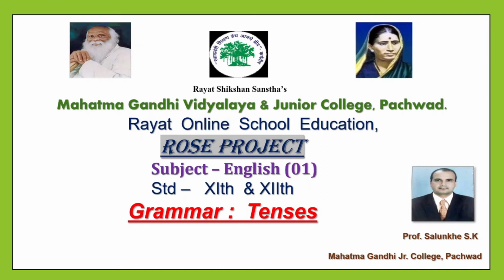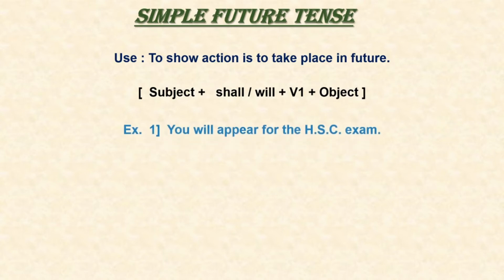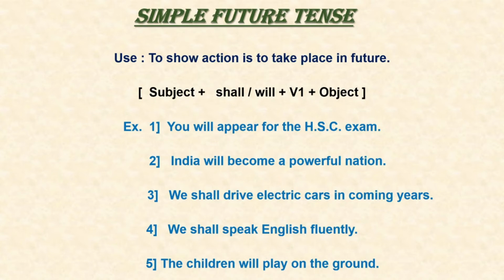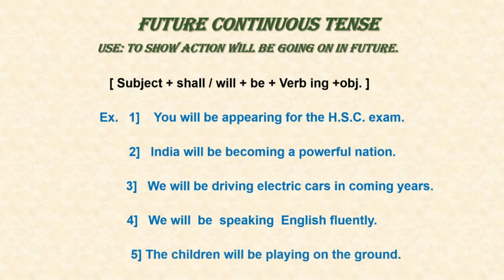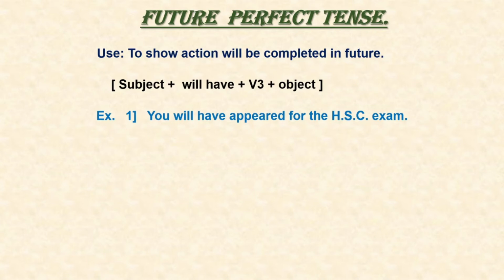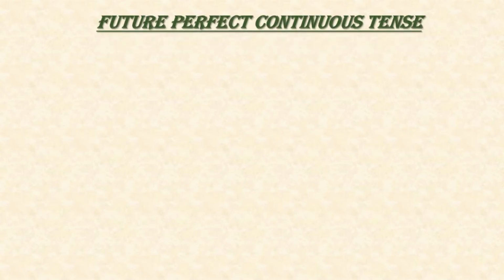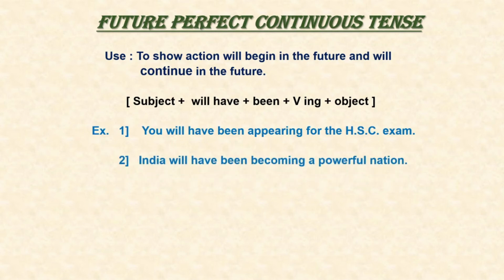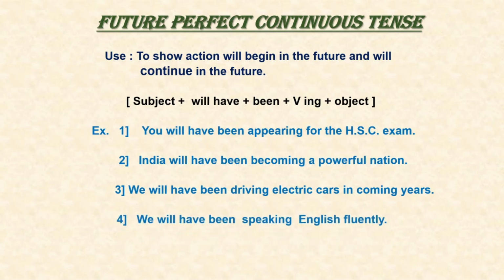Grammar Future Tense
Future Tense